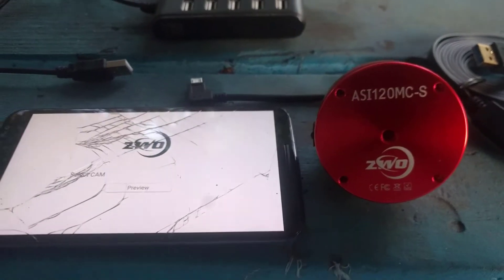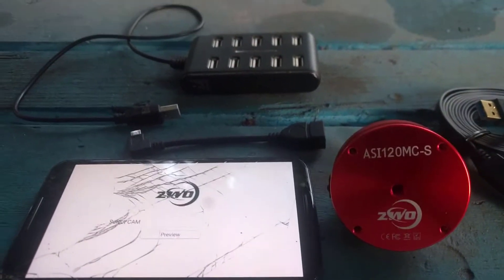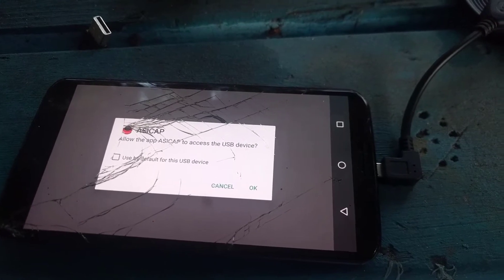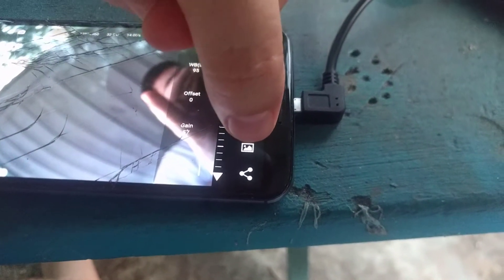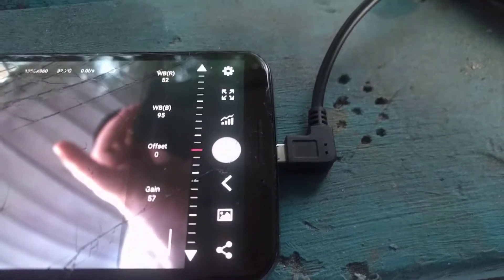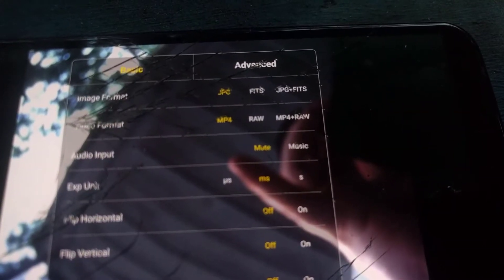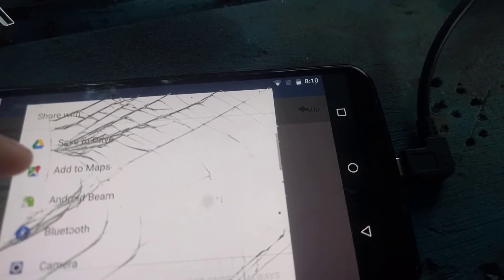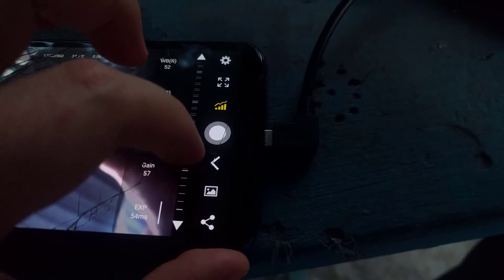Howto: ASICAP For ZWO Cameras using Android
Video will show you how to setup and use the ASICAP App with ZWO 3.0 cameras on Android devices Smart phone or Tablet.
No iOS support yet...
You can download ASICAP from the Google PlayStore by searching for ASICAP